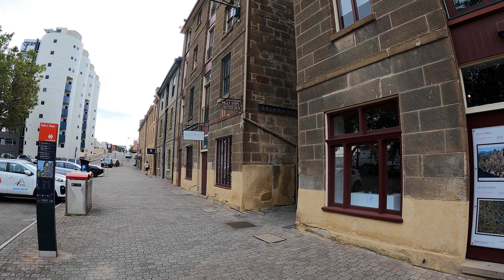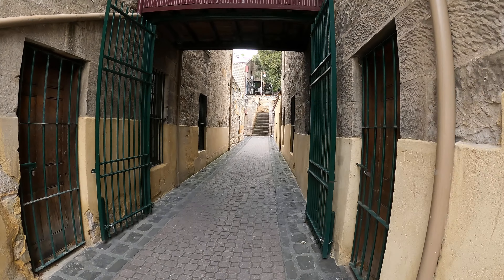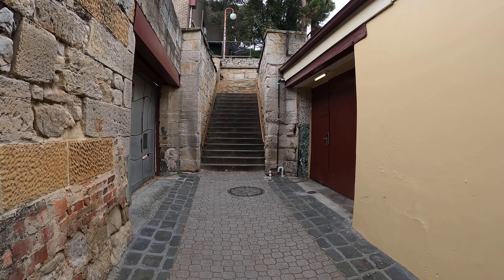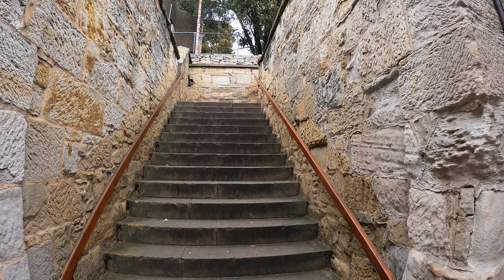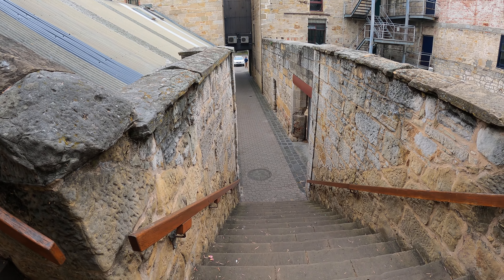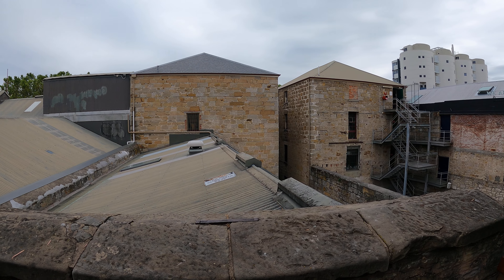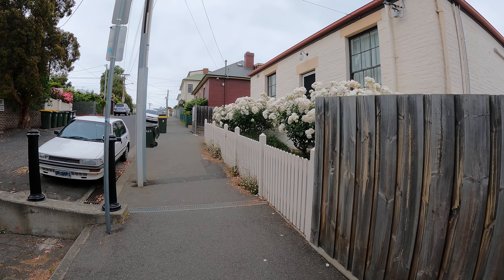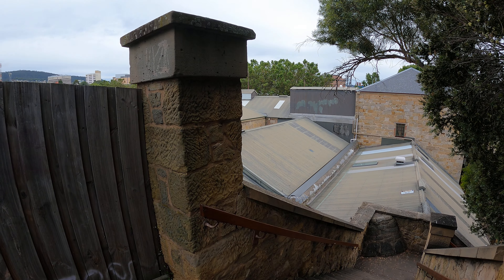Kelly Steps Walk & Talk | Hobart Tours